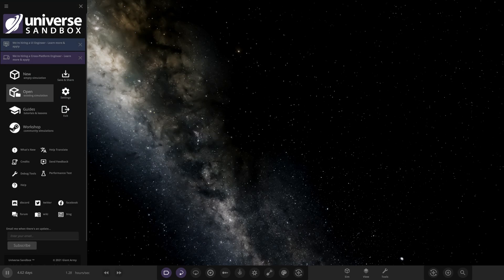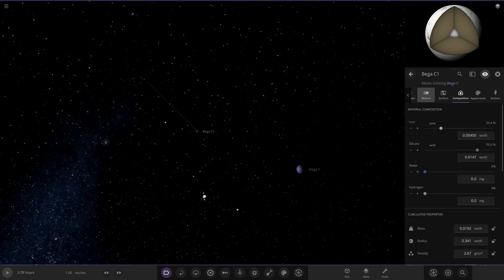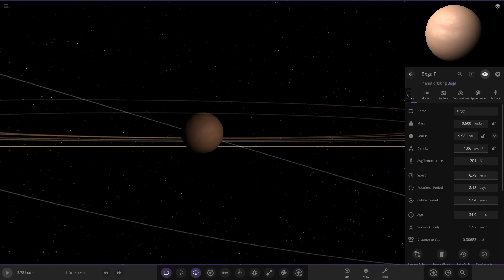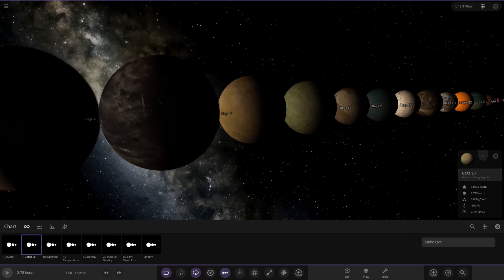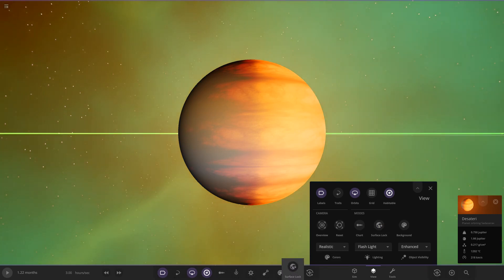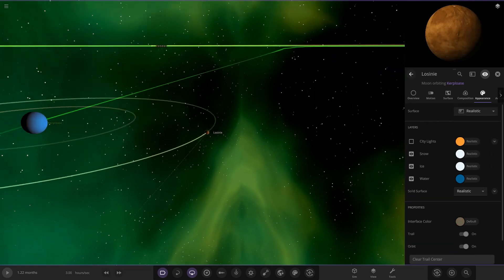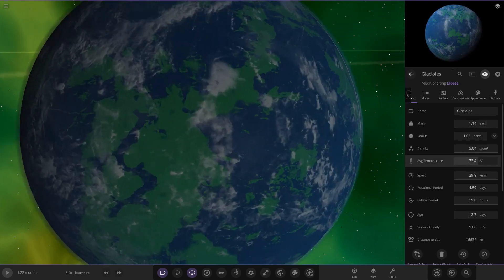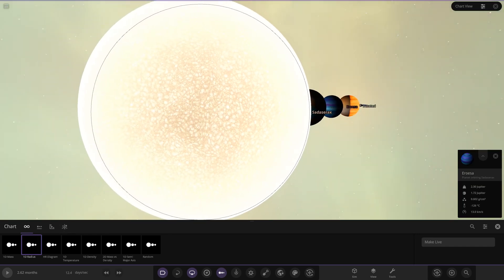Replica Of The Solar System! Checking Out Your Solar Systems #188 Universe Sandbox